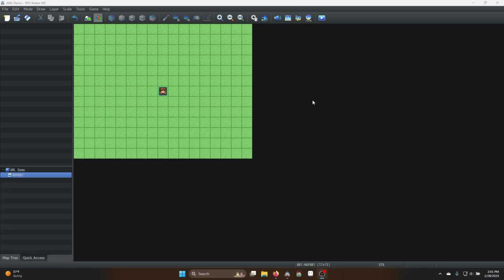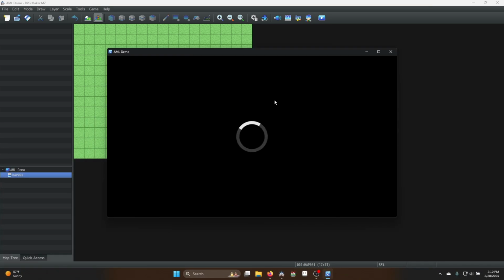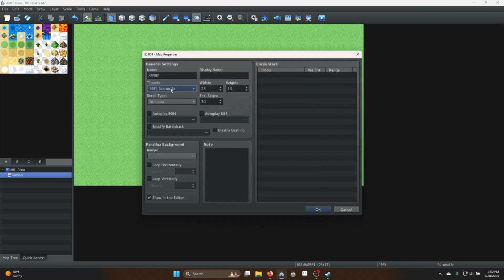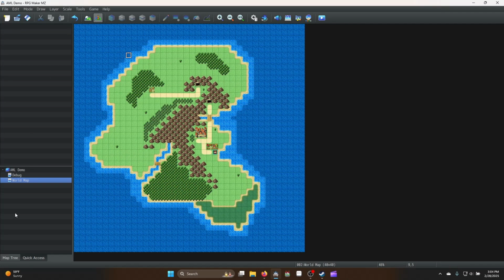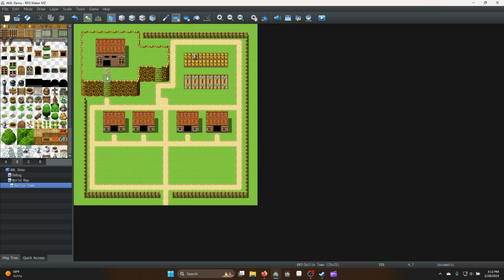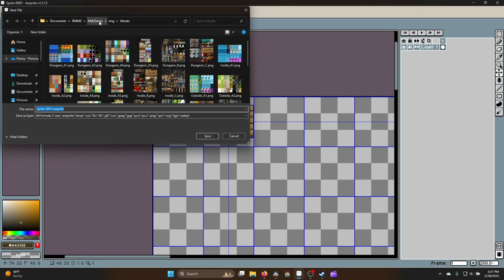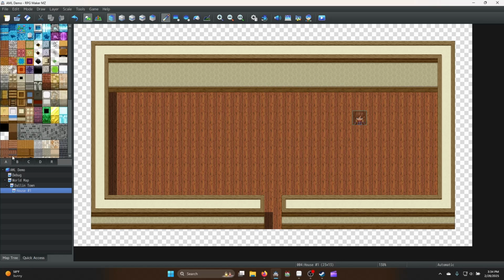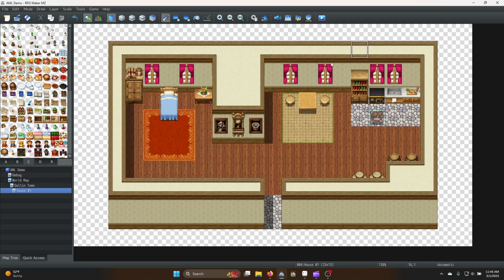RPG Maker MZ Engine Basics - Part 1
Hey all in this short new series we are going to go over the basics of game creation using RPG Maker MZ by making a short demo game. In this first part we do a tour of the program, look at how to include plugins, how to create a custom tile set and modify existing assets, and create an overworld, town, and interior map.

Stay tuned for part two where we will use the character creator, event a small opening scene, and discuss game balance as we tour the database, creating items, monsters, weapons, armors, and character classes along the way.

All assets are base or modified base reason for MZ and credit is to Kadokawa.